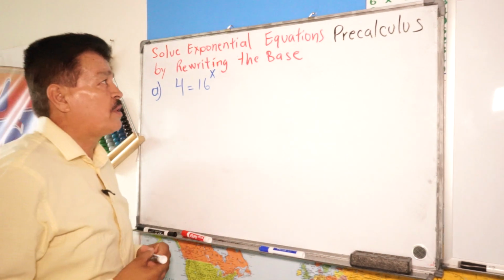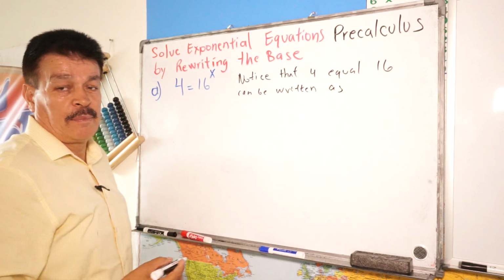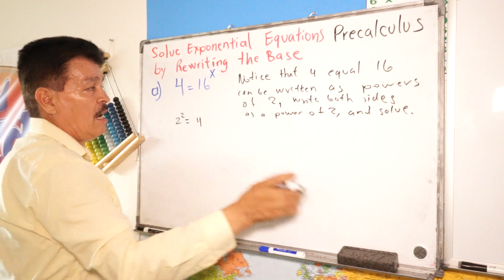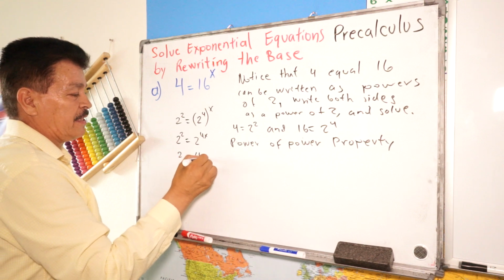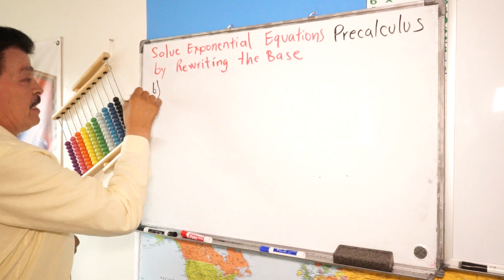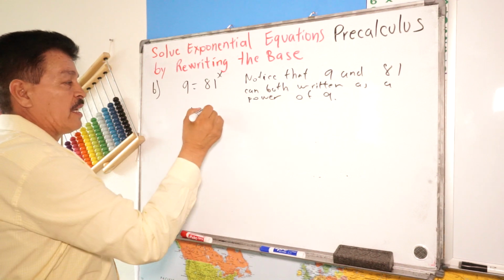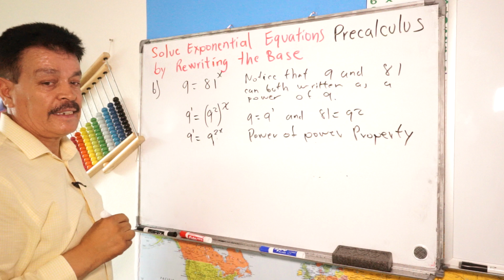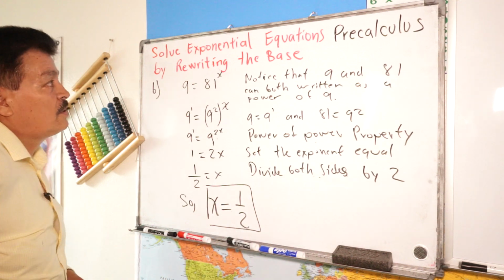Exponential Equations: How to Solve by Rewriting the Base | Precalculus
Unlock the secrets to solving exponential equations with ease! In this video, we'll guide you through the process of mastering exponential equations by rewriting the base. Whether you're a student, teacher, or math enthusiast, this tutorial will help you understand the key concepts and techniques needed to solve these equations efficiently. We'll cover:

Step-by-step explanations on rewriting the base of exponential equations.

Examples that make complex concepts simple.

Practice problems to reinforce your learning.